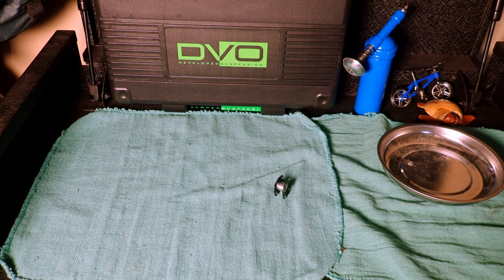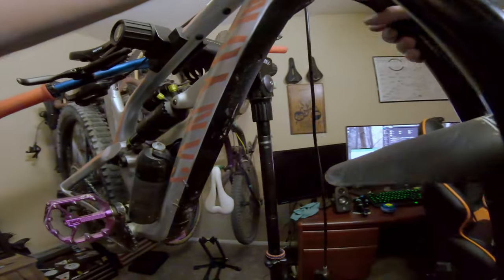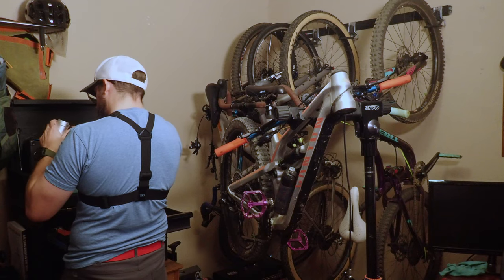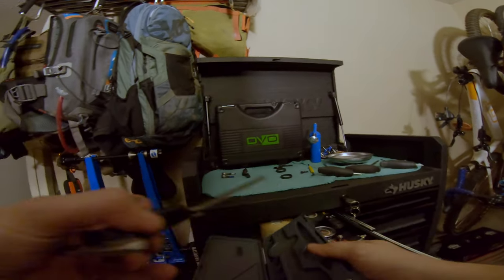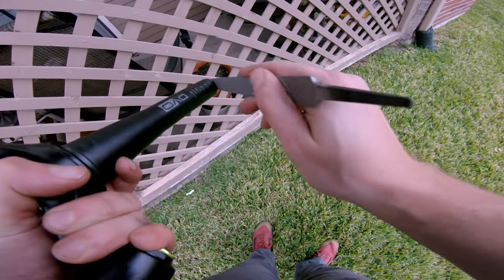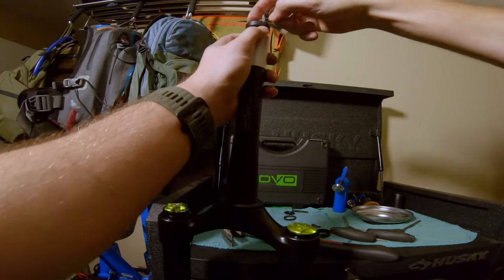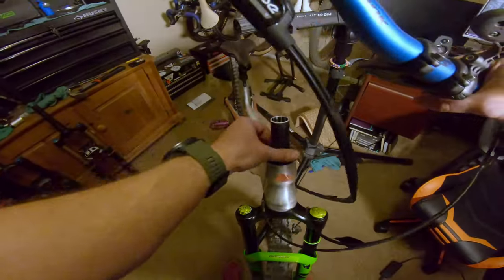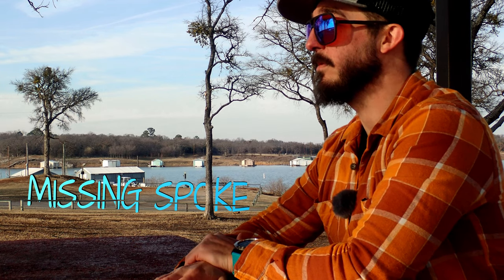DVO DIAMOND D1 || FORK INSTALL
HEEEEEEEEEEEEEEEEEEEEEEEEEEY!

I've decided to upgrade my Canyon Spectral AL Fox Rythem Fork to a DVO Diamond D1. I have a Diamond on my Hardtail and I love it. I love the OTT adjustment and want to apply that to my Canyon.